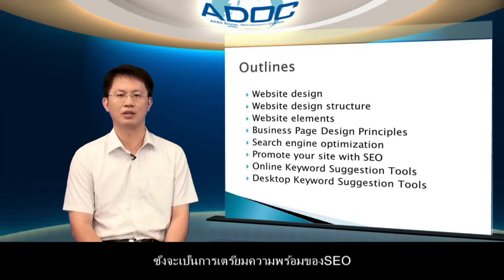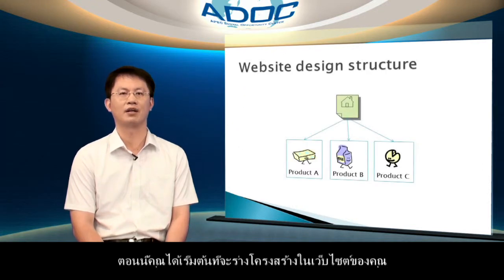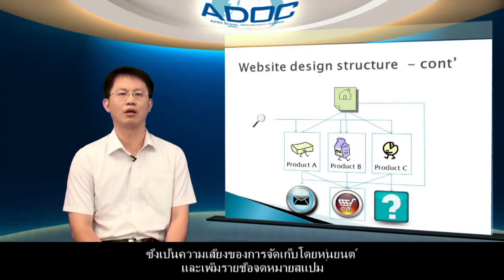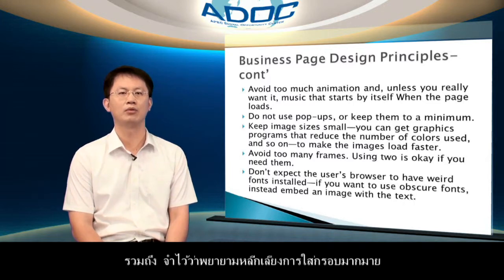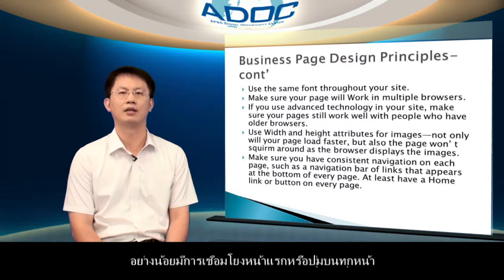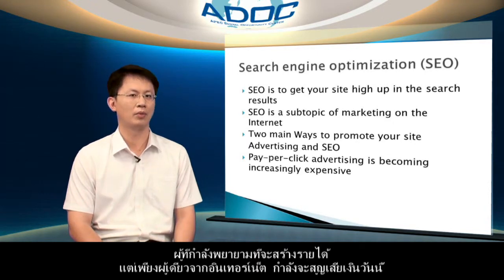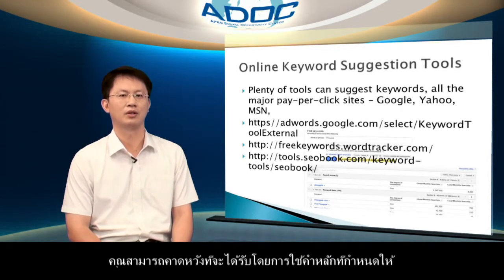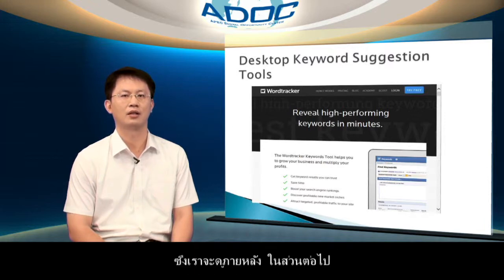5 Search Engine Optimization-THAI